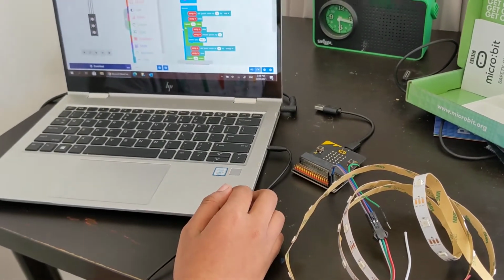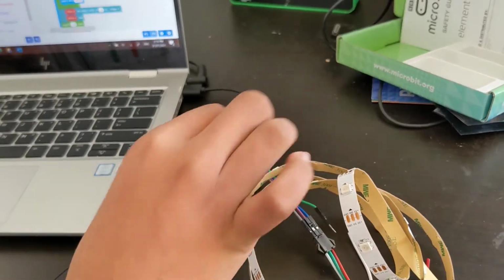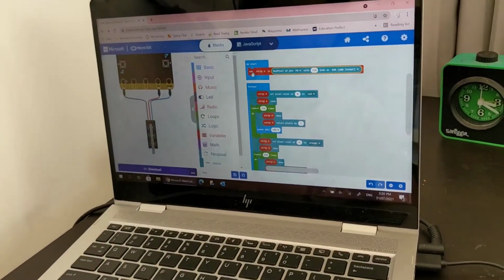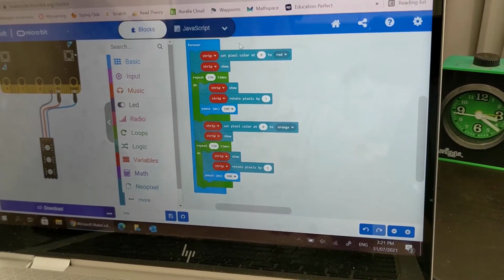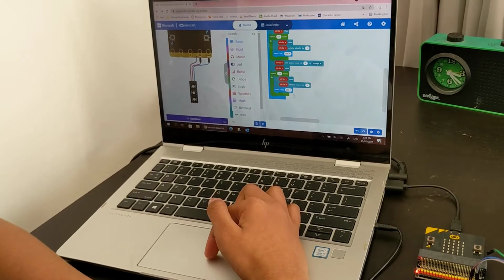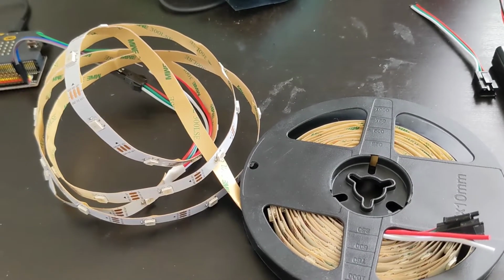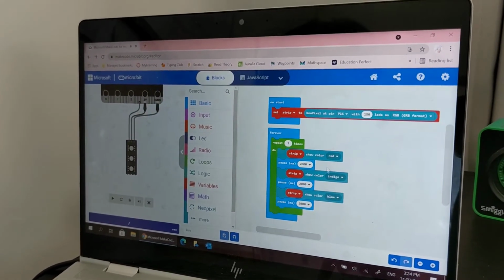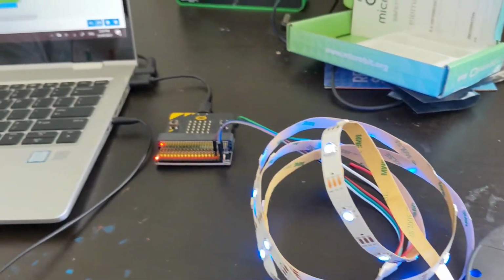LED NeoPixel Project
Components:
NeoPixel strip
micro:bit Expansion Board